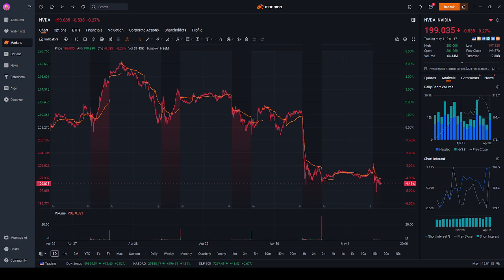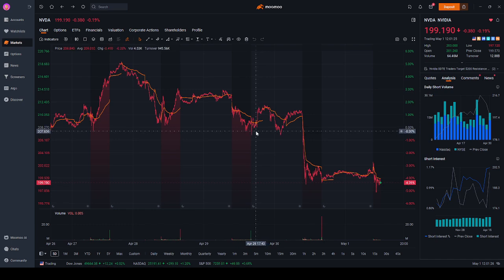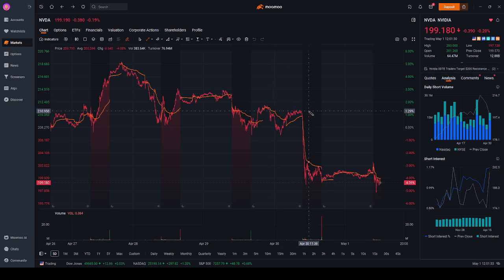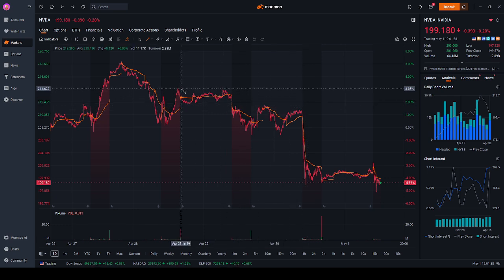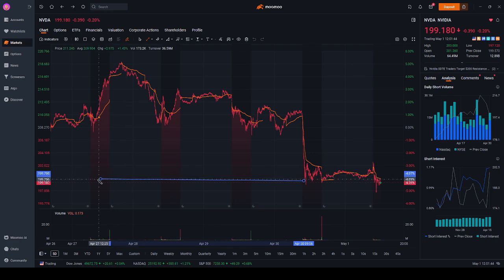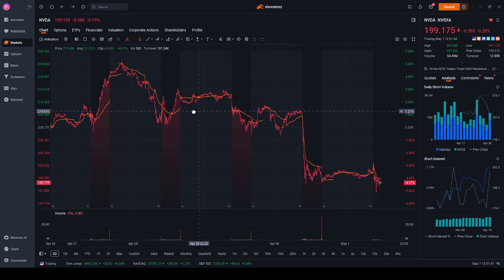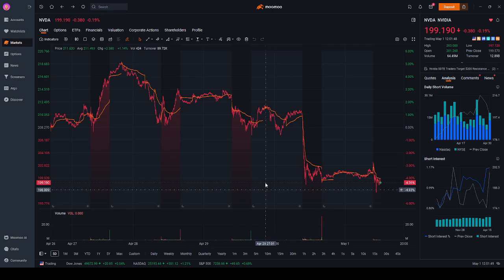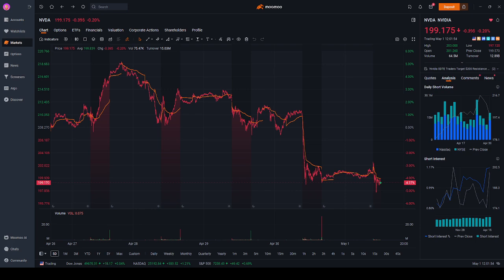Master Support and Resistance in Moomoo: Step-by-Step Tutorial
Welcome to this tutorial on how to see support and resistance in Moomoo. Support and resistance are key concepts in technical analysis that can help traders make informed decisions. In this video, we will explore how to identify these levels using the Moomoo platform.